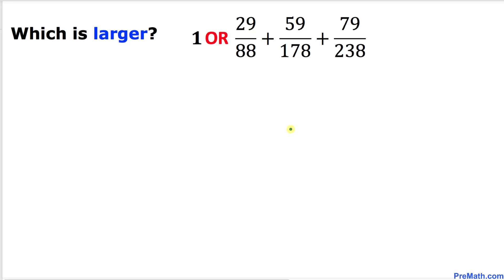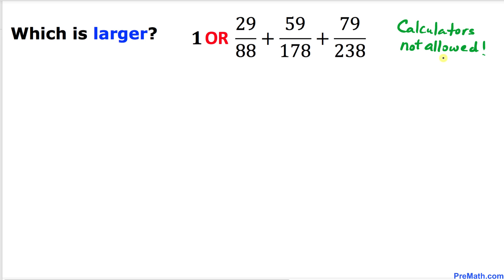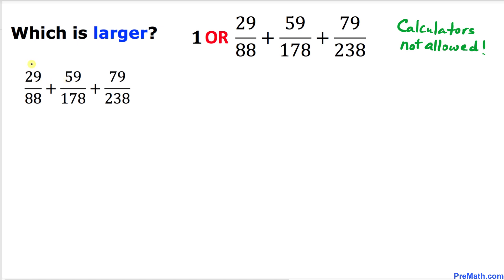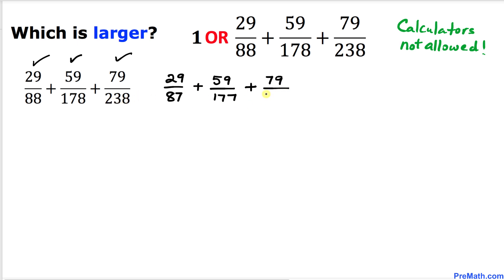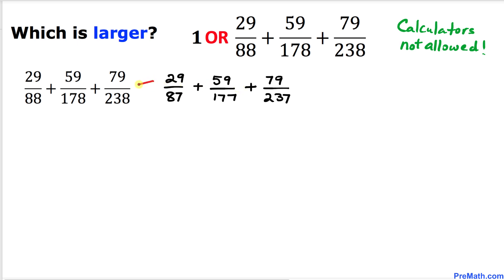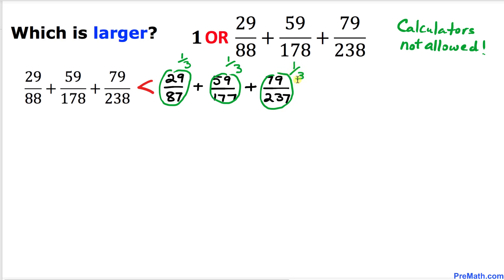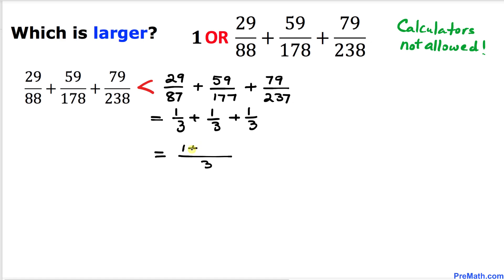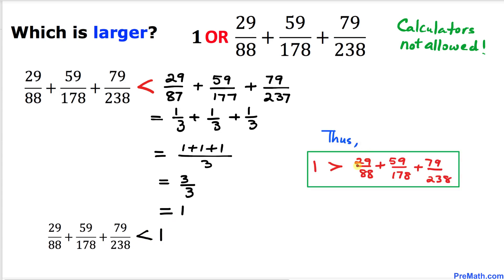Which Number is Larger? | 1 or (29/88 + 59/178 + 79/238)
Can you find whether the number 1 or the fractions are greater in value? Fast and easy explanation by PreMath.com